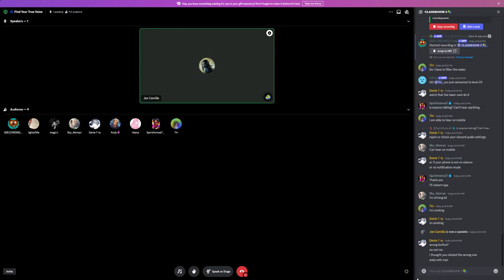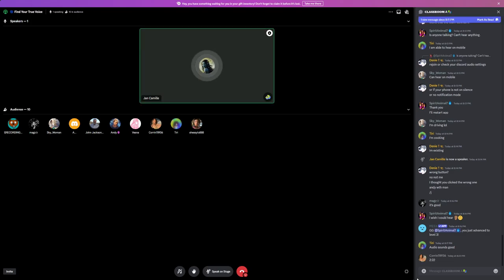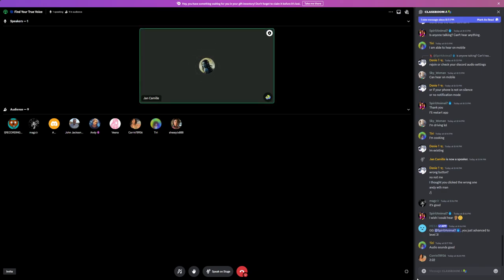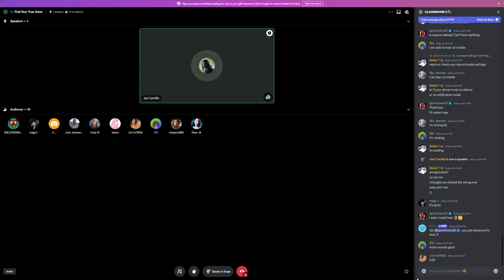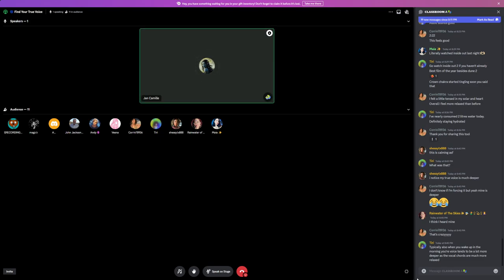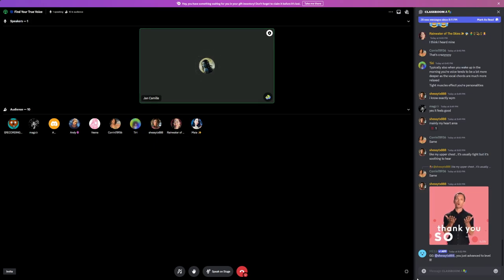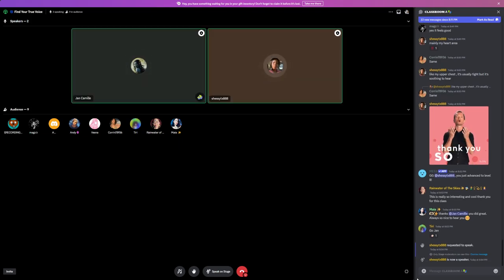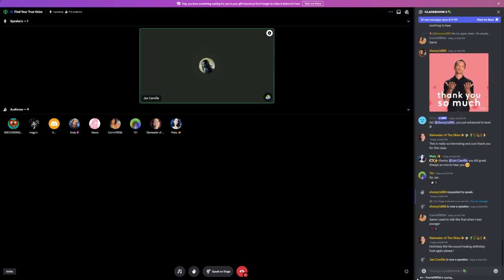Jan Camille: Finding Your True Voice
🌌 Welcome to the Galactic Federation Command Centre (GFCC) 🌌✨🔮

🛸 About This Channel:
We are a Starseed Family working in co-op with the Galactic Federation. Our channel is your cosmic gateway to unity, spiritual evolution, and astral insights. Here, you'll find an eclectic mix of content that spans from meditation techniques and Galactic Federation messages to personal Starseed stories.

👽 What We Offer:

🤝 Inclusive Community
🌠 Galactic Federation Updates
🧘 Meditation & Astral Guides
🎙️ Transformative Starseed Chronicles
🕵️ Mysteries, Conspiracy Theories & More
💎 Gems, Crystals & Cosmic Wisdom
🌐 Comming soon

GFCC, Starseed Family, Unity, Galactic Federation, Astral, Meditation, Personal Stories, Spiritual, Conspiracy, Ethereal, Crystals, Cosmic, Alien, Dreams, Evolution